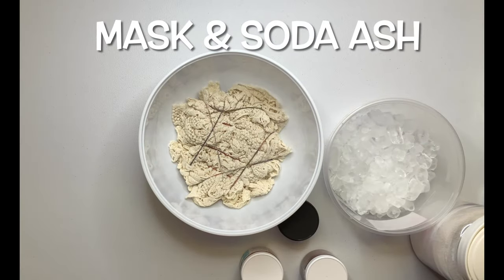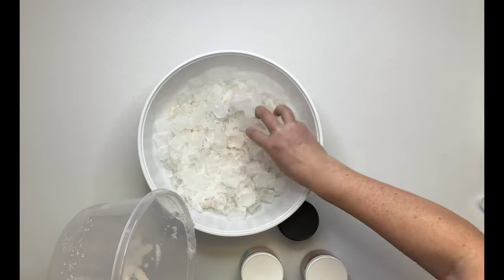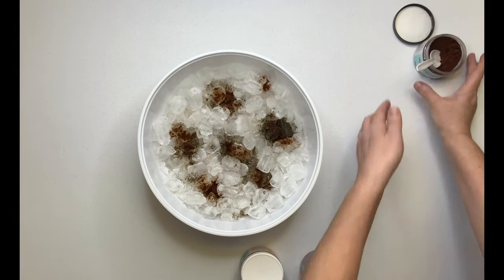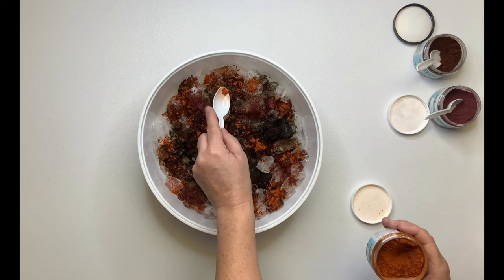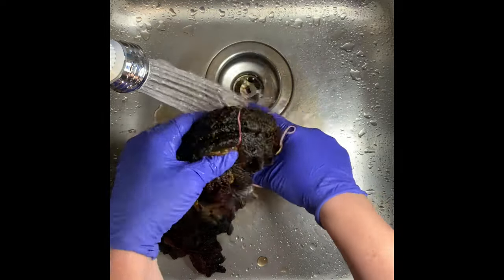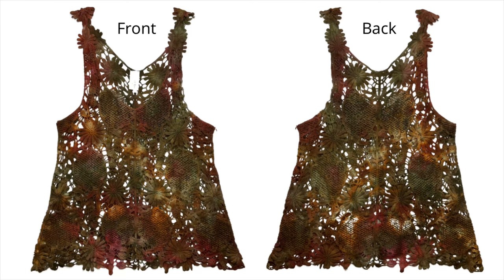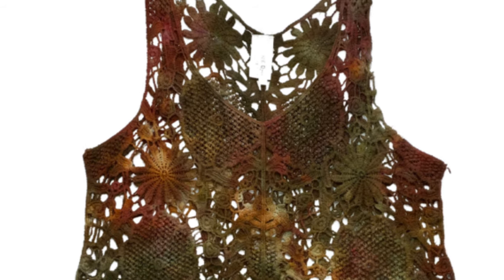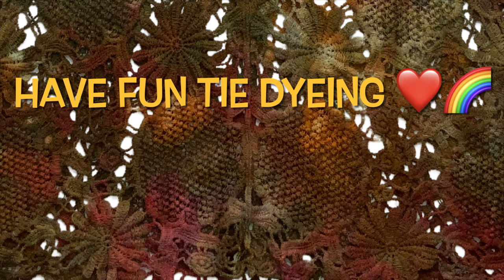Tie-Dye Pattern: Upcycled Crochet Top DOI (Dye Over Ice) Muck Dye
In this tutorial I’m going to show you how to tie dye a crochet top I found at the Goodwill. I used the scrunch pattern and DOI muck ice dye technique.

oil.html

Rubber Bands

Nylon String

16oz Squeeze Bottles

8" Curved & Straight Hemostat Set

8" & 10" Curved Hemostat Set

Re-usable Zip Ties

Microwave Cover